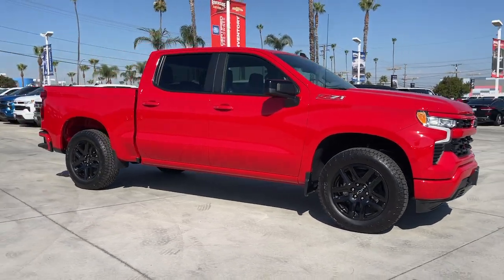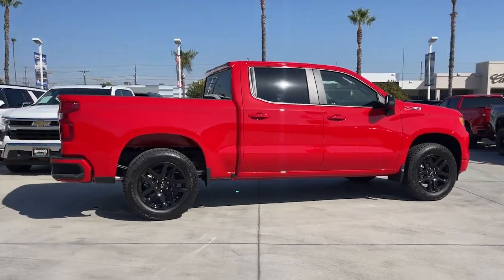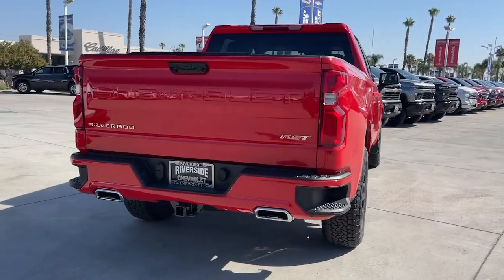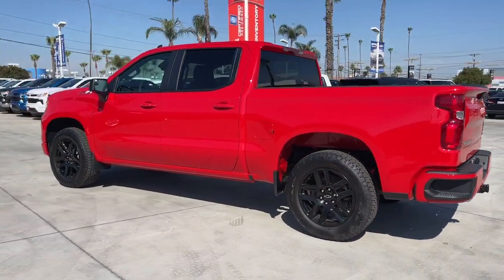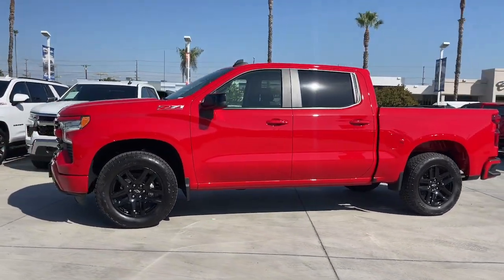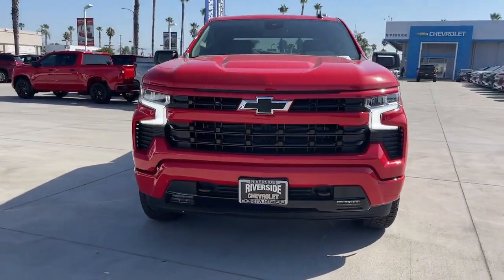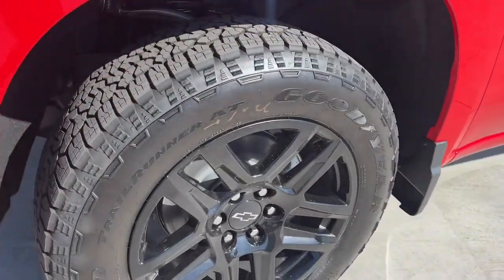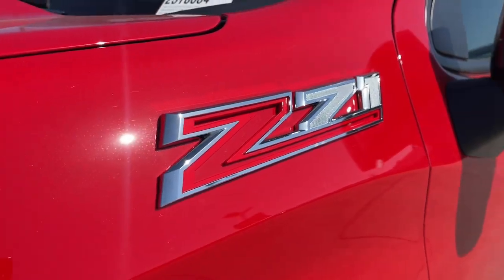2023 Chevrolet Silverado 1500 Fontana, Redlands, Ontario, Moreno Valley, San Bernardino, Riverside,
Red Hot New 2023 Chevrolet Silverado 1500 RST available in Riverside, California at Riverside Chevrolet. Servicing the Fontana, Redlands, Ontario, Moreno Valley, San Bernardino, CA area.

Riverside Chevrolet
8200 Auto Dr

Recent Arrival! RST 10-Speed Automatic, 4WD, Black Cloth. 10-Speed Automatic EcoTec3 5.3L V8 4WDbrbrbrNew Owners! New Attitude! Price includes: $750 - Chevrolet Consumer Cash Program. Exp. 07/31/2023
Preferred Equipment Group 1SP,3.23 Rear Axle Ratio,Auto-Locking Rear Differential,Wheels: 18 x 8.5 Bright Silver Painted Aluminum,Wheels: 20 x 9 High Gloss Black Painted Alum,40/20/40 Front Split-Bench Seat,Cloth Seat Trim,10-Way Power Driver Seat w/Lumbar,Radio: Chevrolet Infotainment 3 Premium System,Electronic Cruise Control,Electric Rear-Window Defogger,Color-Keyed Carpeting Floor Covering,All-Weather Floor Liner (LPO) (AAK),OnStar & Chevrolet Connected Services Capable,120-Volt Instrument Panel Power Outlet,Not Equipped w/Steering Column Lock,Underseat Storage (LPO),Deep-Tinted Glass,Front License Plate Kit,LED Cargo Area Lighting,EZ Lift Power Lock & Release Tailgate,Molded Black Splash Guards (LPO),Standard Suspension Package,High Capacity Suspension Package,Off-Road Suspension,Z71 Off-Road Package,Trailering Package,Skid Plates,Heavy-Duty Air Filter,SiriusXM w/360L,Rear 60/40 Folding Bench Seat (Folds Up),Chevrolet Connected Access Capable,Power Front Windows w/Passenger Express Down,Power Rear Windows w/Express Down,Keyless Open & Start,Power Front Windows w/Driver Express Up/Down,Front Rubberized Vinyl Floor Mats,Rear Rubberized-Vinyl Floor Mats,Bluetooth For Phone,Remote Vehicle Starter System,Dual-Zone Automatic Climate Control,Hitch Guidance,Inside Rear-View Mirror w/Tilt,Heated Power-Adjustable Outside Mirrors,High Gloss Black Mirror Caps,Hill Descent Control,Heated Driver & Front Outboard Passenger Seats,External Engine Oil Cooler,120-Volt Bed Mounted Power Outlet,Heated Steering Wheel,Auxiliary External Transmission Oil Cooler,220 Amp Alternator,170 Amp Alternator,Electrical Steering Column Lock,Dual Exhaust w/Polished Outlets,Wrapped Steering Wheel,Single-Speed Transfer Case,2-Speed Transfer Case,Convenience Package,All-Star Edition,Chevy Safety Assist,Wireless Phone Projection,Standard Tailgate,Front LED Fog Lamps,IntelliBeam Automatic High Beam On/Off,Dual Rear USB Ports (Charge Only),12.3 Multicolor Reconfigurable Digital Display,Following Distance Indicator,Forward Collision Alert,Lane Keep Assist w/Lane Departure Warning,Automatic Emergency Braking,Steering Wheel Audio Controls,Front Pedestrian Braking,6-Speaker Audio System,Theft Deterrent System (Unauthorized Entry),HD Rear Vision Camera,Front Frame-Mounted Black Recovery Hooks,Wi-Fi Hot Spot Capable,Front Center Armrest w/Storage,Auto High-beam Headlights,AM/FM radio: SiriusXM with 360L,Forward collision: Enhanced Automatic Emergency Braking mitigation,Premium audio system: Chevrolet Infotainment 3 Premium,Apple CarPlay/Android Auto,4-Wheel Disc Brakes,6 Speakers,Air Conditioning,Electronic Stability Control,Tachometer,Voltmeter,ABS brakes,Alloy wheels,Automatic temperature control,Brake assist,Bumpers: body-color,Delay-off headlights,Driver door bin,Driver vanity mirror,Dual front impact airbags,Dual front side impact airbags,Front anti-roll bar,Front dual zone A/C,Front fog lights,Front reading lights,Front wheel independent suspension,Fully automatic headlights,Heated door mirrors,Heated front seats,Heated steering wheel,Illuminated entry,Low tire pressure warning,Occupant sensing airbag,Outside temperature display,Overhead airbag,Overhead console,Panic alarm,Passenger door bin,Passenger vanity mirror,Power door mirrors,Power driver seat,Power steering,Power windows,Radio data system,Rear reading lights,Rear step bumper,Rear window defroster,Remote keyless entry,Security system,Speed control,Speed-sensing steering,Split folding rear seat,Steering wheel mounted audio controls,Telescoping steering wheel,Tilt steering wheel,Traction control,Trip computer,Variably intermittent wipers,Compass